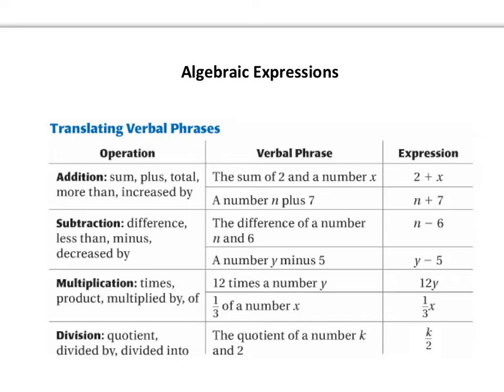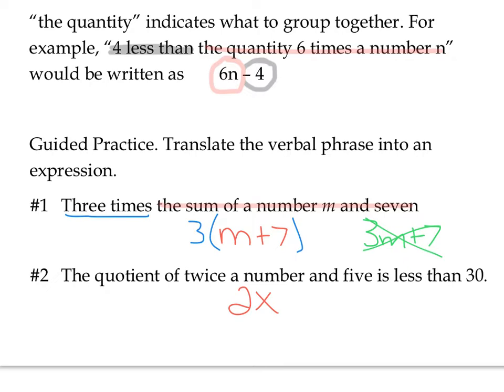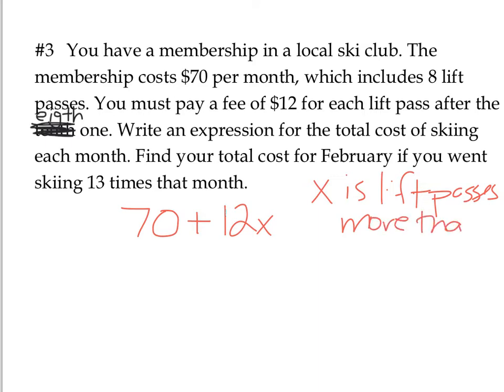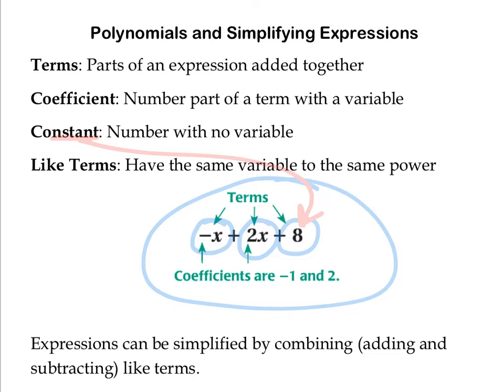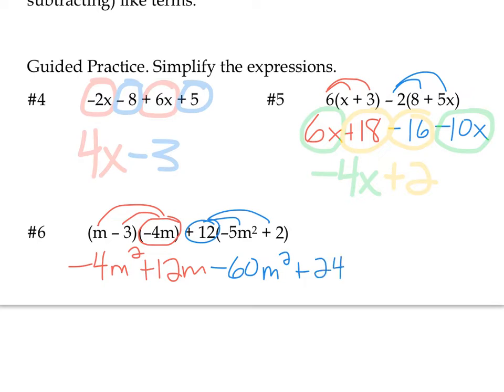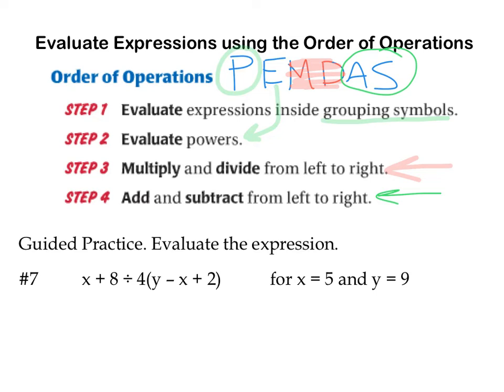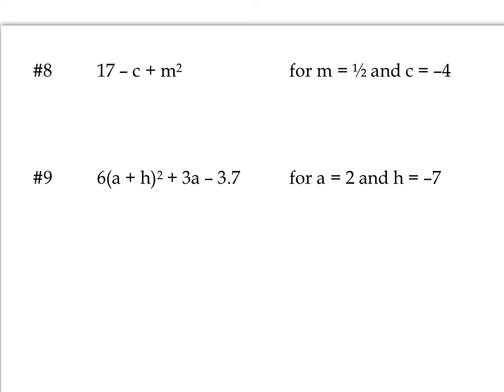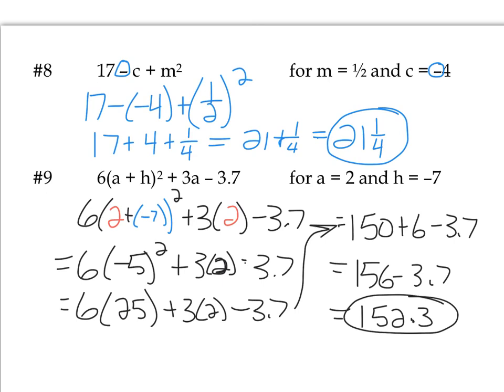Algebra 2 1.3 Algebraic Expressions